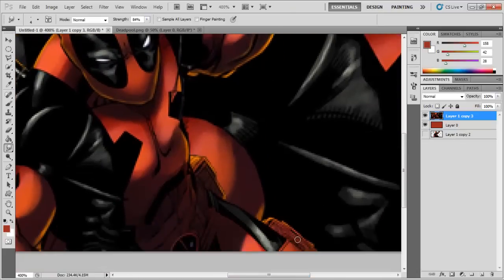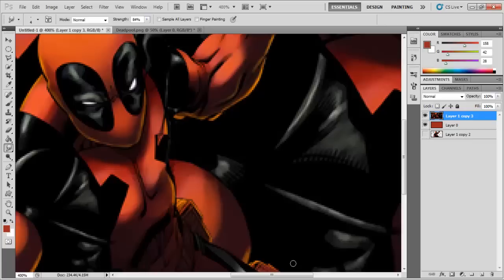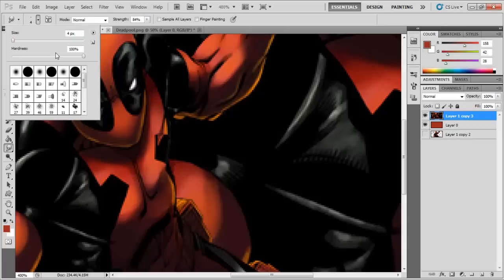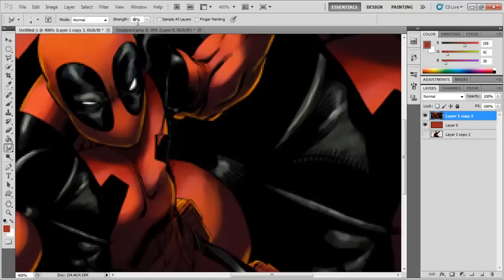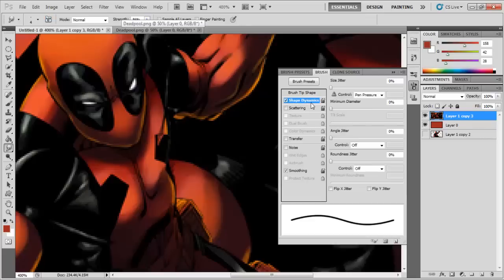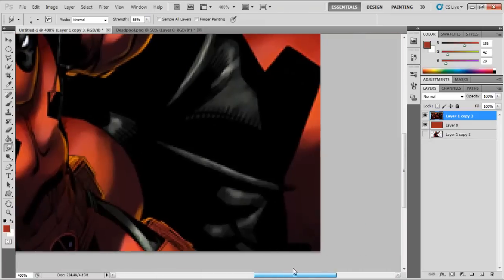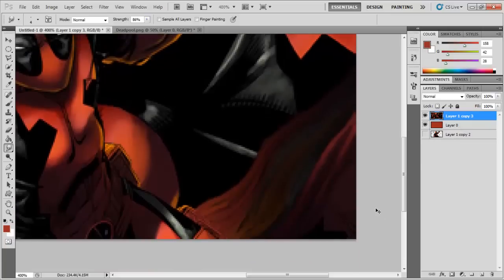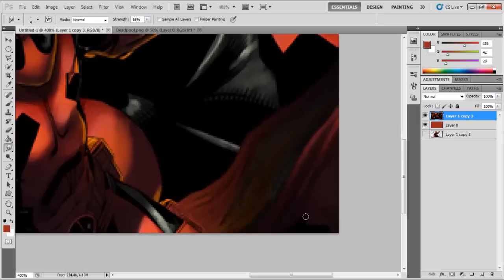How to - Smudge a Signature Part 2 - Smudging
This Series is for Others that want to learn to create a certain style of signatures, if you want have a video made for a signature style of mine that you like send me a message on my skype or message me on the following sites posted below Enjoy.

Shout Out to ArdentFX, should check out his Music channel, listen to some hard dubstep and trapt music while editing some sigantures.

Come and Join Me On http:sig-lab.com

Skype Name - Ethernalfx